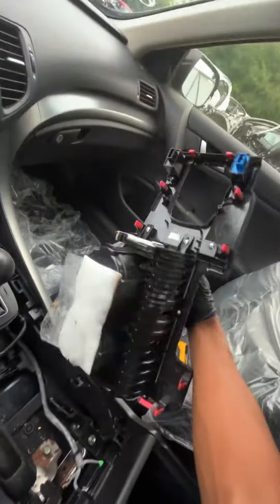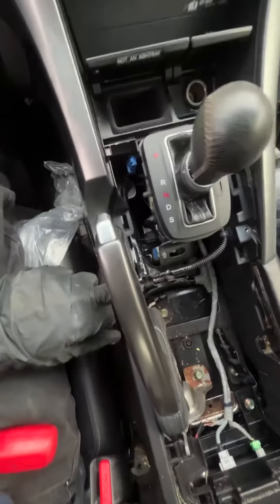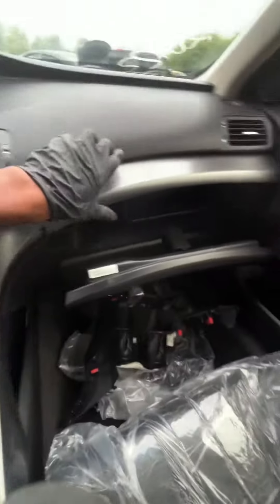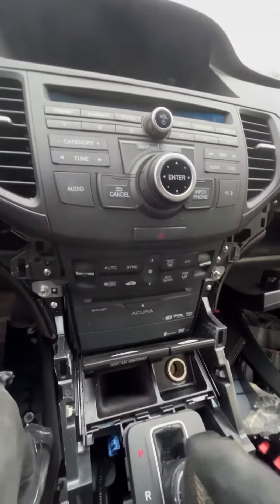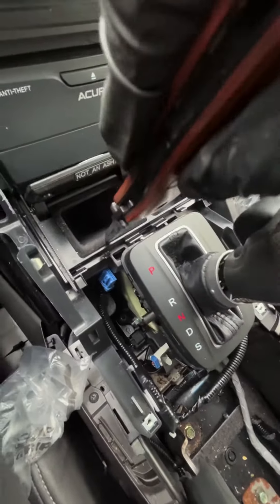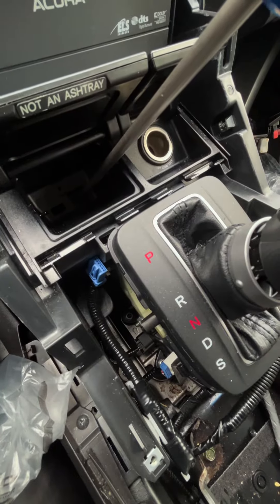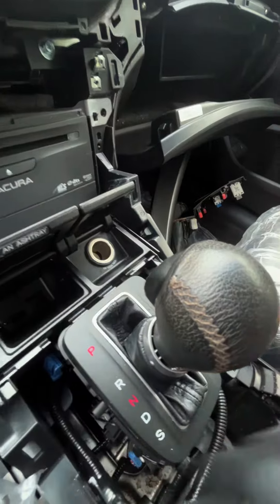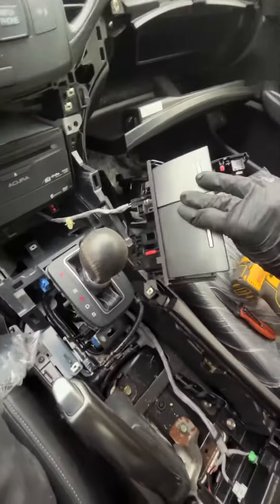How to Remove Not an Ash tray trim Acura TSX 2009 - 2014 center trim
I’ll be showing you how to remove the center trims, cup holders, shifter bezel and ashtray in the 2009 to 2014 Acura TSX! I really hope it helps!